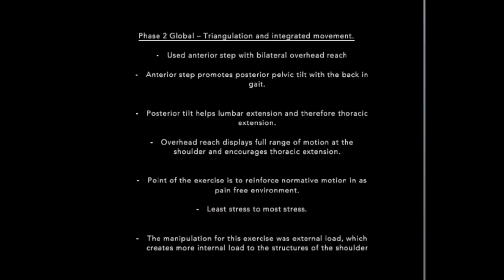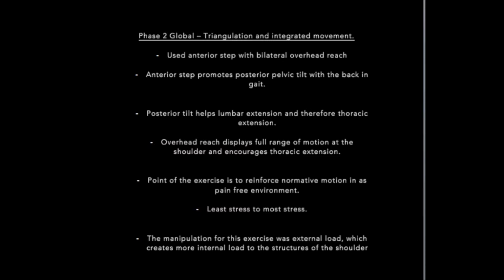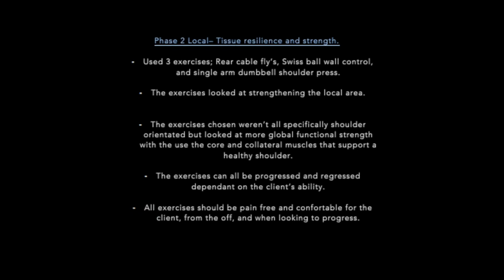VLOG 3 Joseph Westbrook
Vlog hashtag number 3